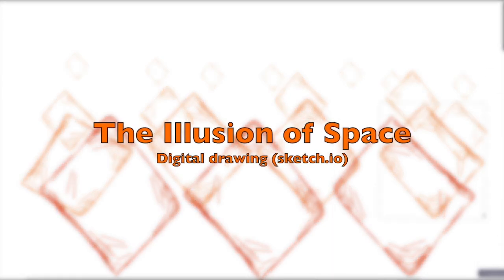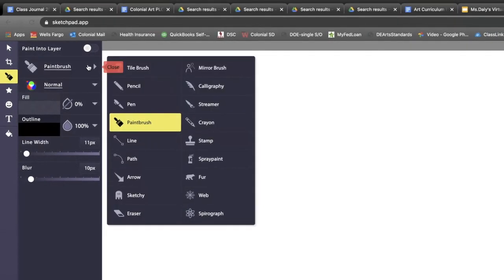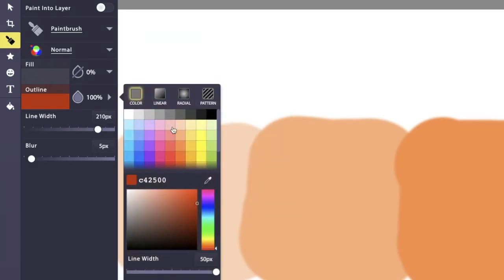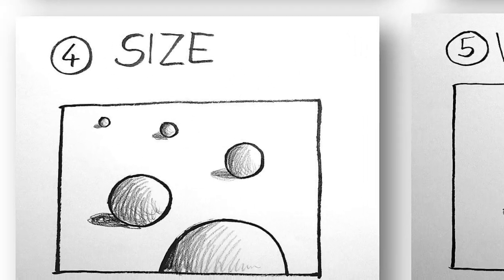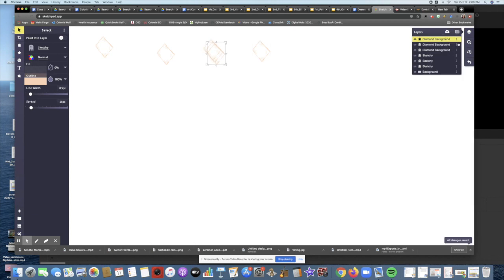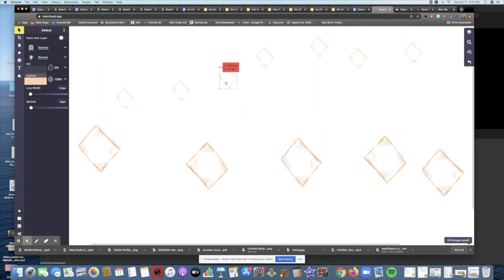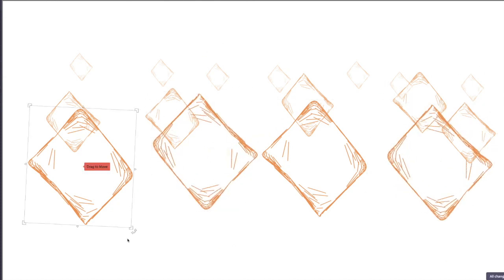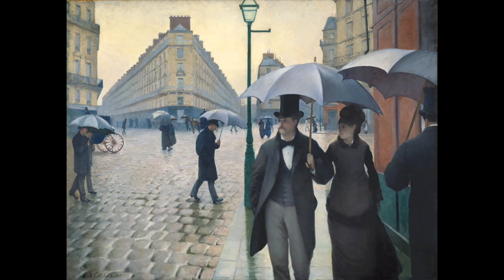The Illusion of Space | digital drawing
This is a video I made for my 3-4th graders. The website to make this digital drawing is